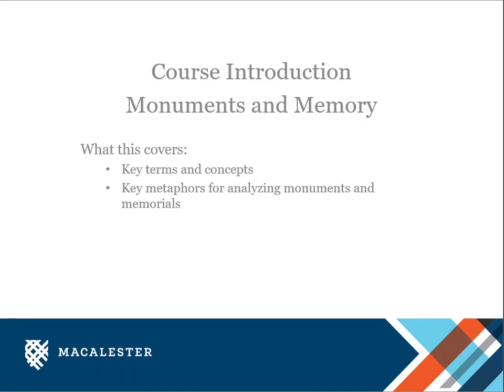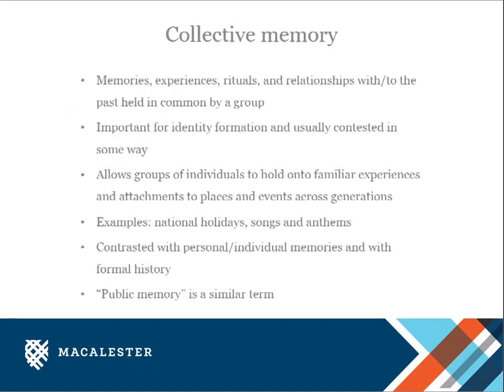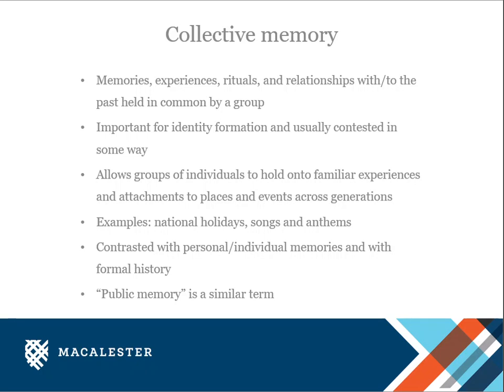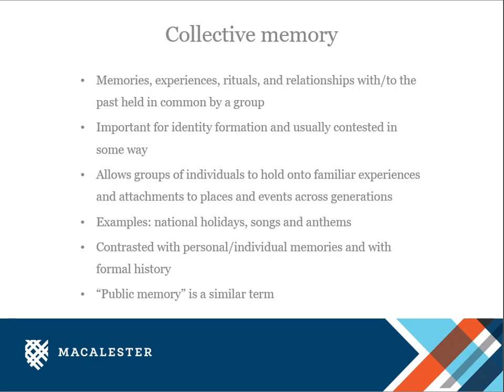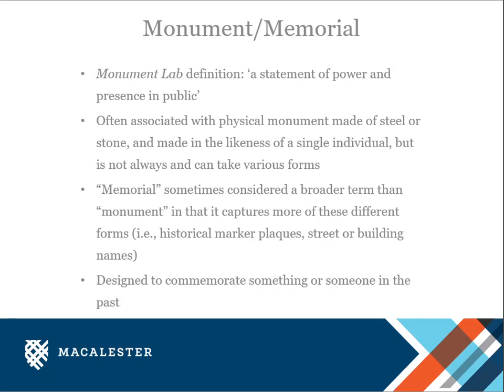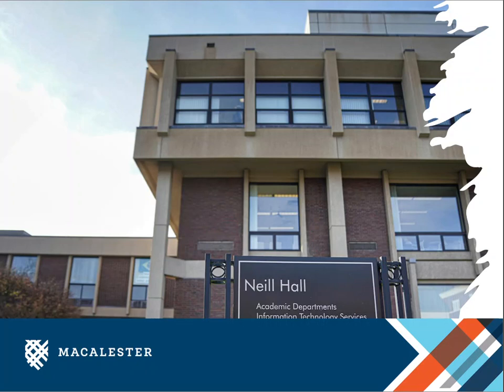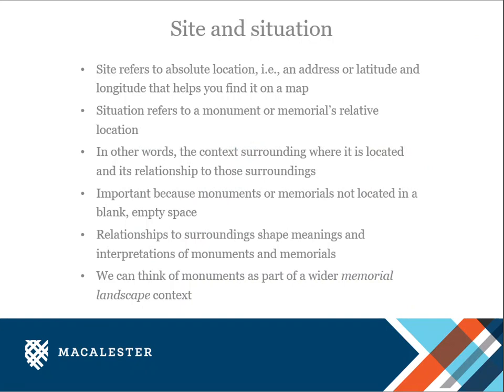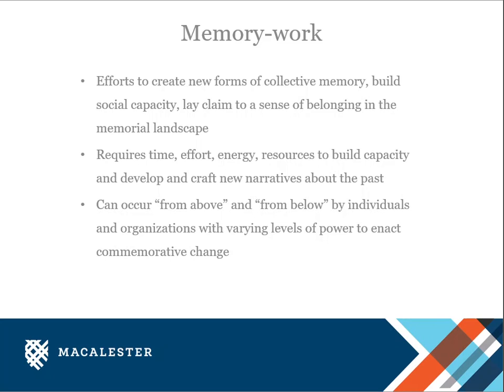Key Terms and Concepts | Monuments and Memory course, Macalester College | Fall 2024